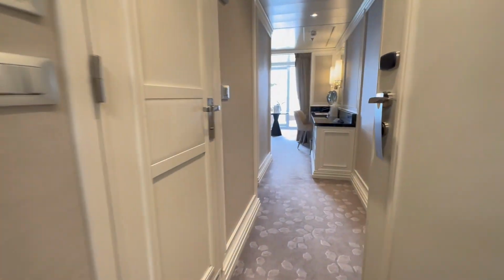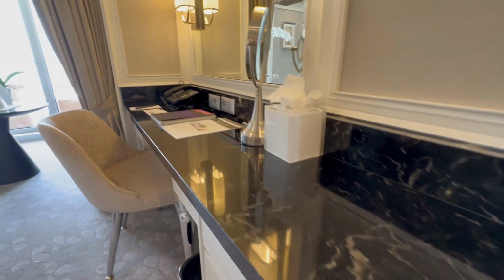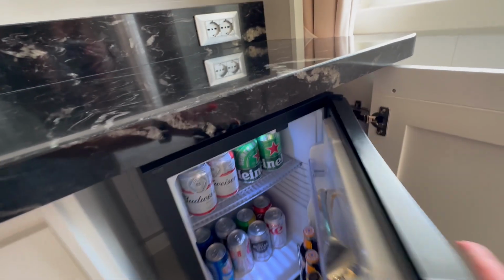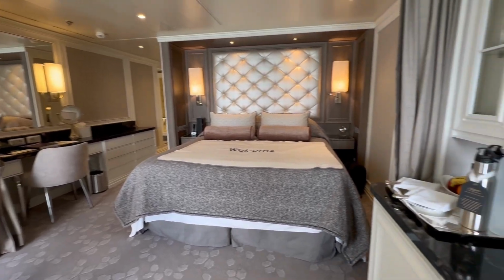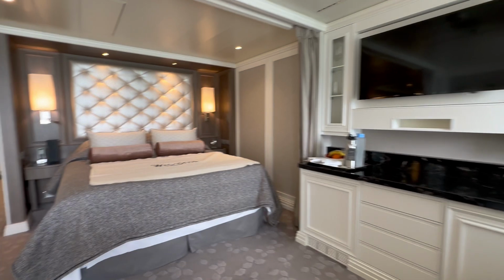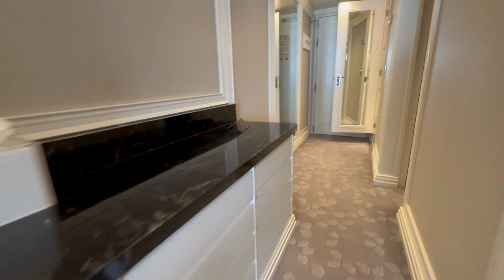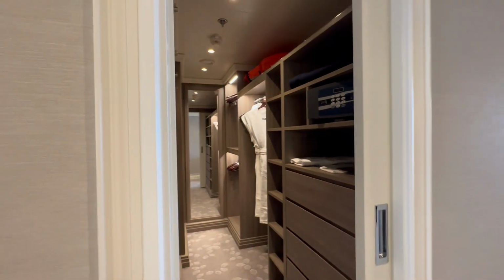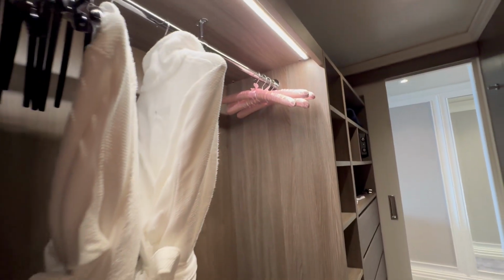906 - Category F2 - view our full suite tour aboard Regent here!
This is our full suite tour from our Caribbean sailing aboard the gorgeous Regent Splendor. Have questions or want to talk about your first or next Regent Cruise?

We have taken 30+ cruises personally and experienced a dozen different cruise lines. We know cruise travel be it expedition, ocean, river or World Cruising.